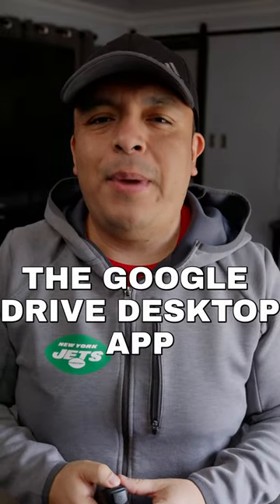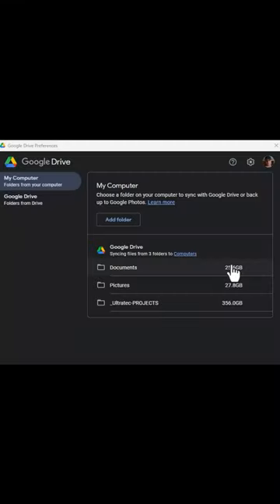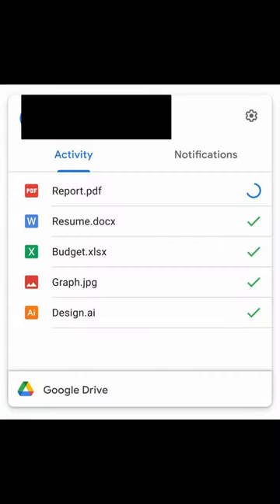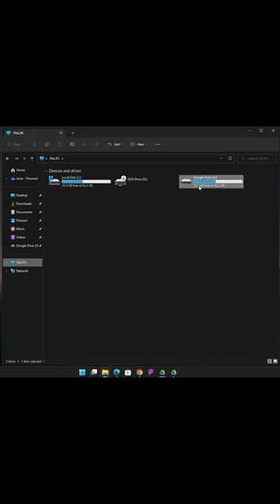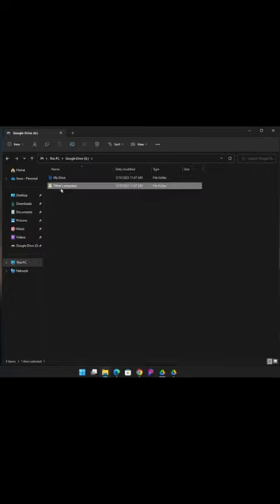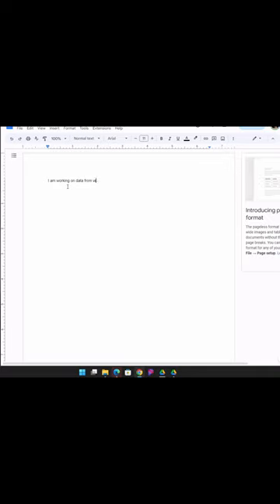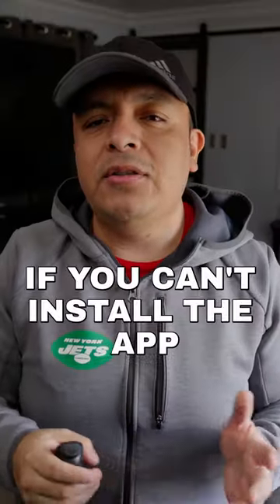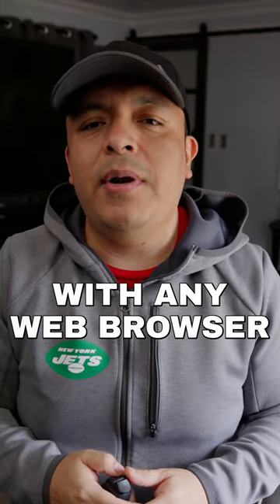How to backup your data to the cloud: Google Drive Desktop App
Check out my favorite cloud solution to keep my crucial data backed up.